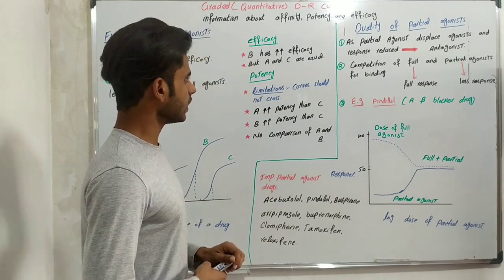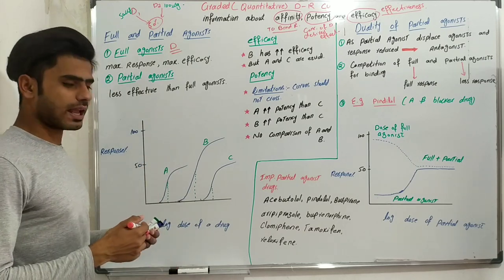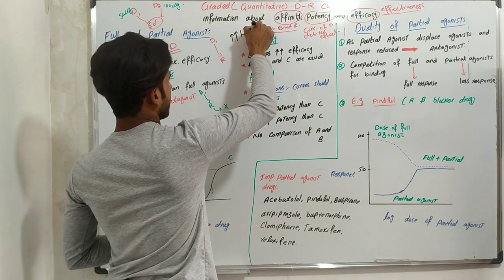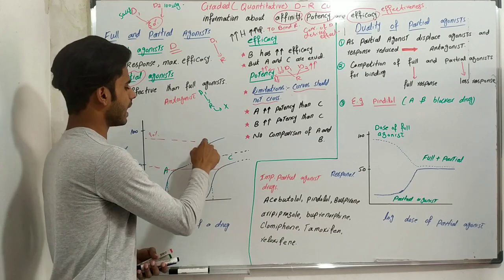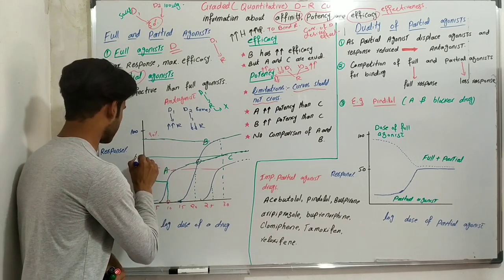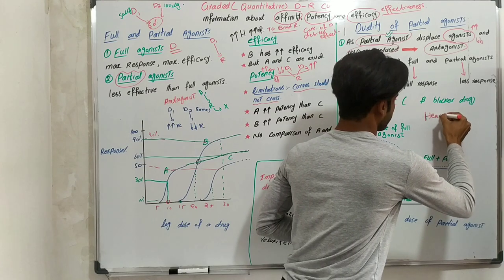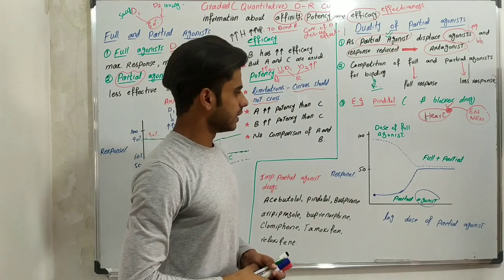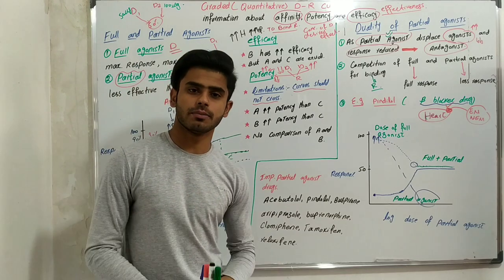Graded(Quantitative)D_R Curves;2/3-Full & Partial Agonist,Duality of Partial Agonist(Pharm_Ch#2_P#3)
Full agonists
Partial agonists
Full and Partial agonists curves
Duality of Partial agonists curves